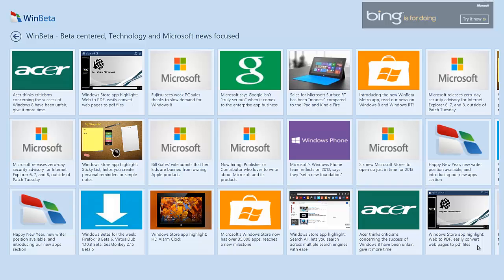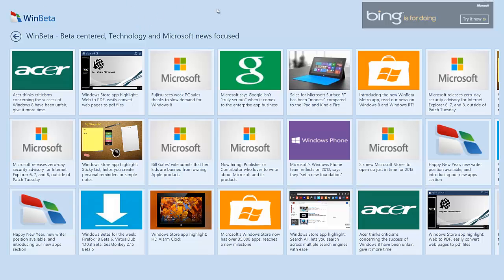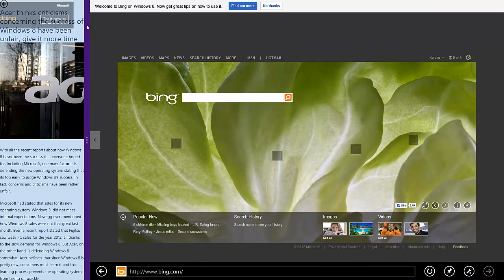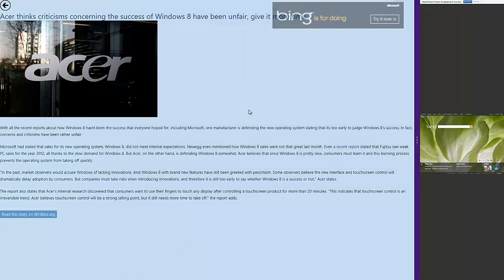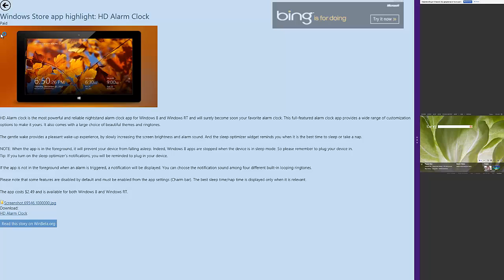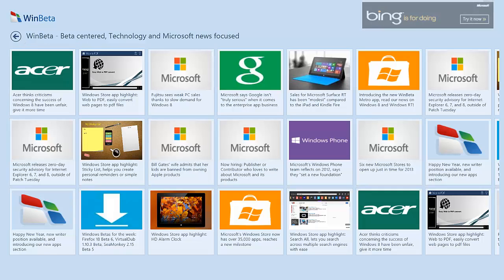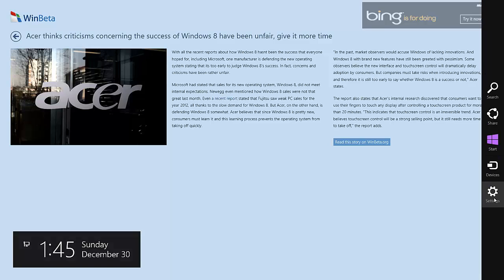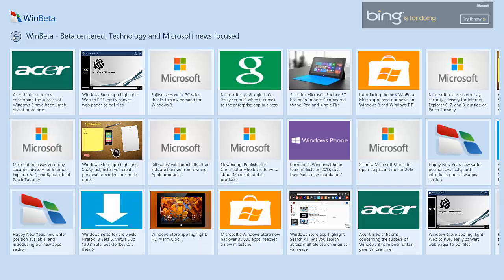Windows 8 App Review - Winbeta RSS Reader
The following video is a review for the Winbeta RSS Reader for Windows 8/RT.